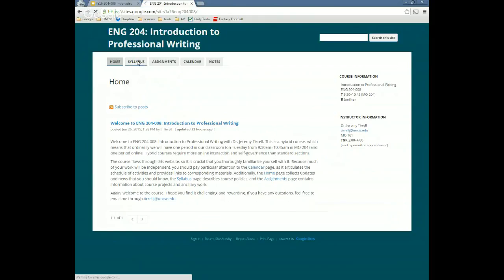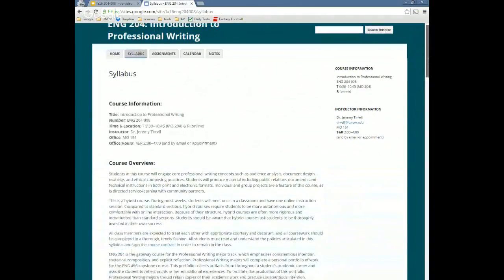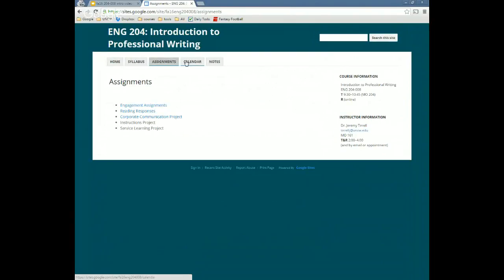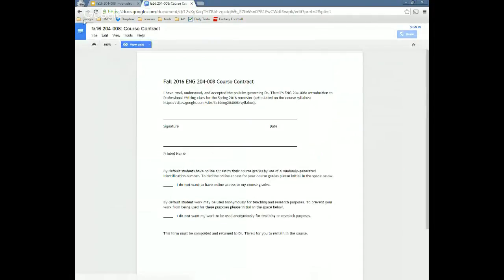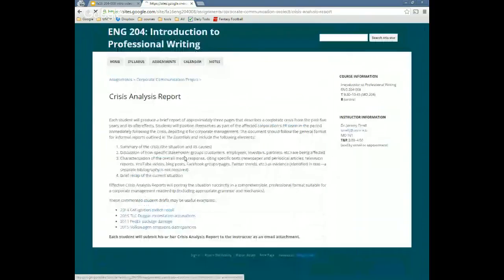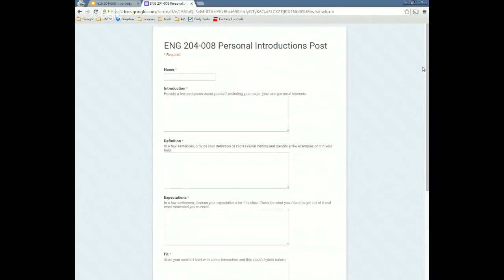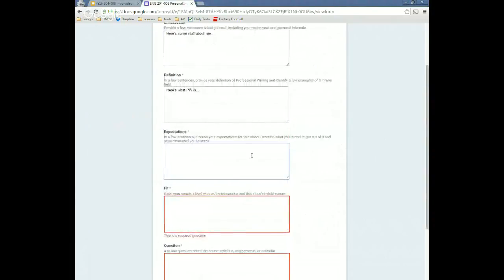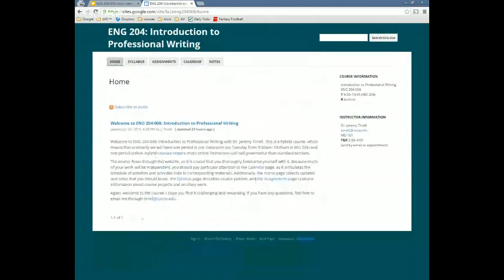fa16 ENG 204-008: Introduction to Professional Writing (Hybrid)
The introduction video for Dr. Tirrell's Fall 2016
ENG 204-008: Introduction to Professional Writing (Hybrid) course.
T 9:30–10:45 (MO 204)
R (online)